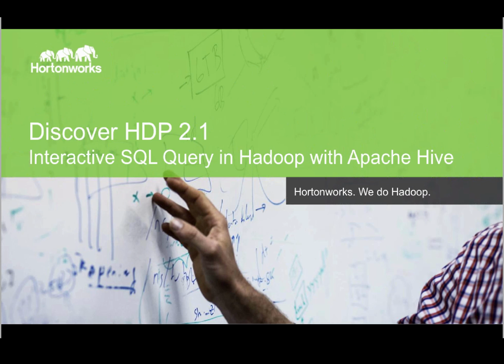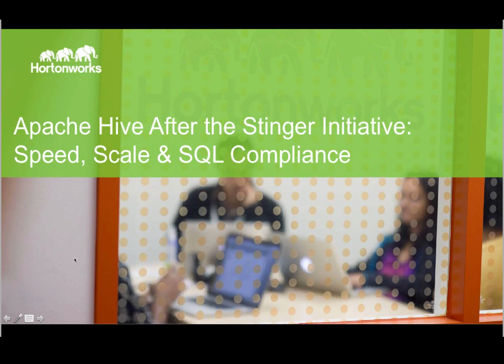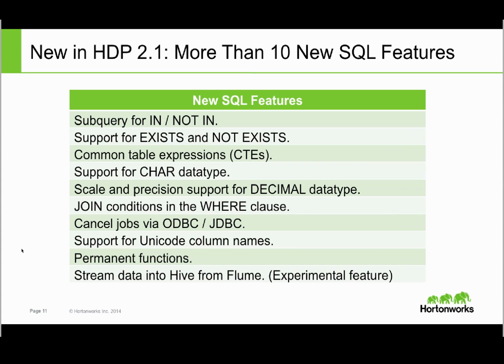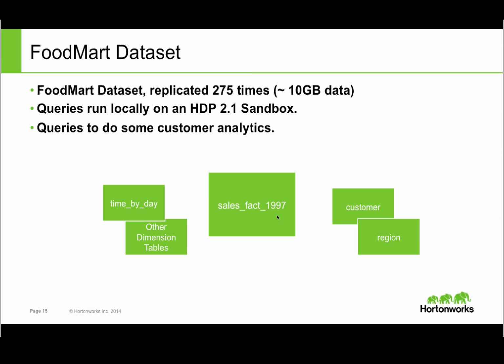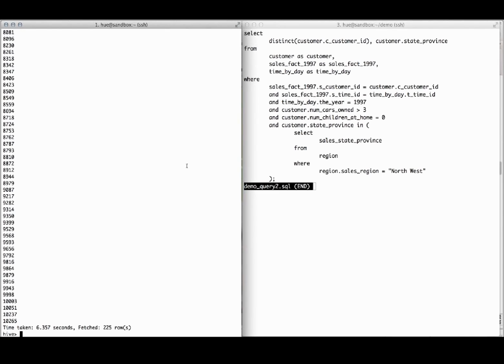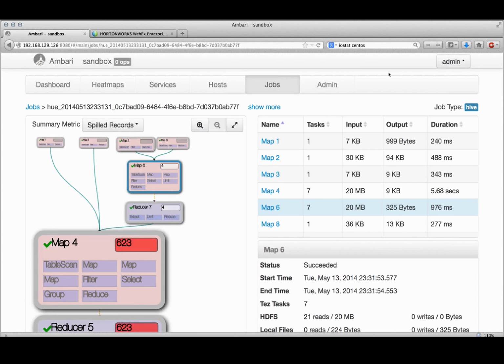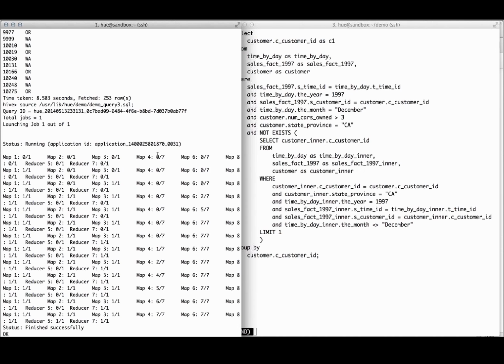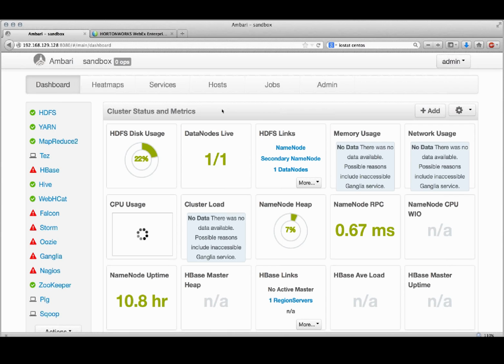Discover HDP 2.1: Interactive SQL Query in Hadoop with Apache Hive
In February 2013, the open source community launched the Stinger Initiative to improve speed, scale and SQL semantics in Apache Hive. After thirteen months of constant, concerted collaboration (and more than 390,000 new lines of Java code) Stinger is complete with Hive 0.13.

In this 30-minute webinar, Carter Shanklin, Hortonworks director of product management, and Owen O'Malley, Hortonworks co-founder and committer to Apache Hive, discuss how Hive enables interactive query using familiar SQL semantics.

Carter and Owen present an overview of Hive 0.13, followed by a brief demo, with Q & A at the end.